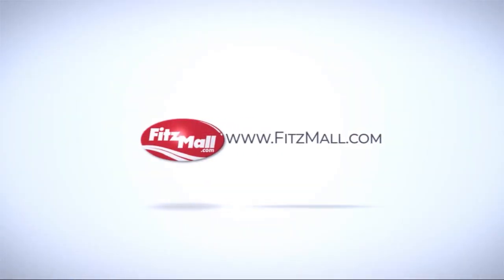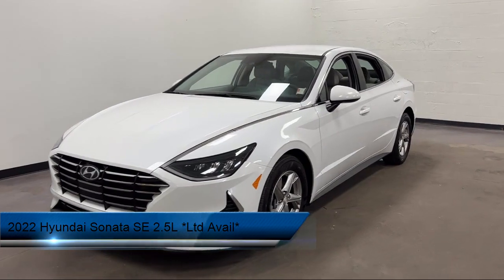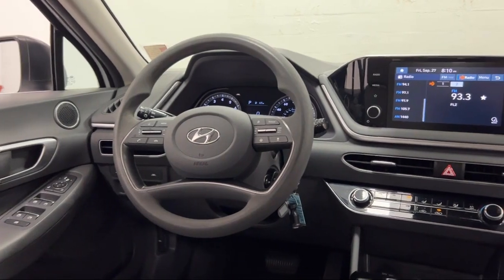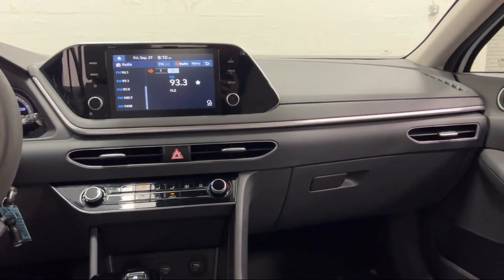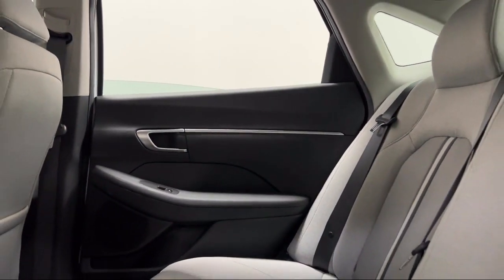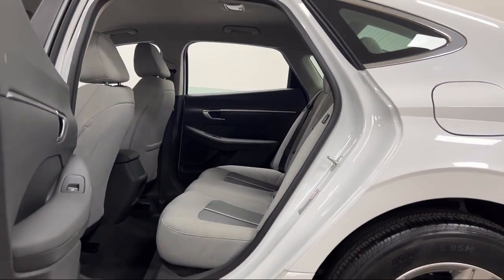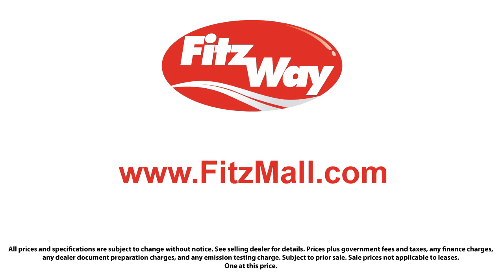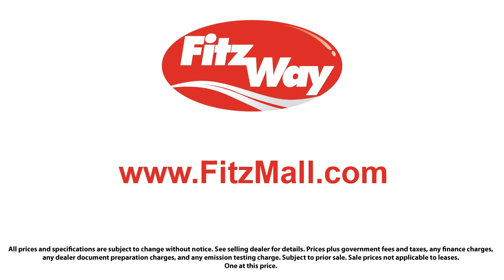2022 Hyundai Sonata SE 2.5L *Ltd Avail* Rockville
2022 Hyundai Sonata SE 2.5L *Ltd Avail* - Stock Number: VR31563A - VIN: 5NPEG4JA6NH142556.